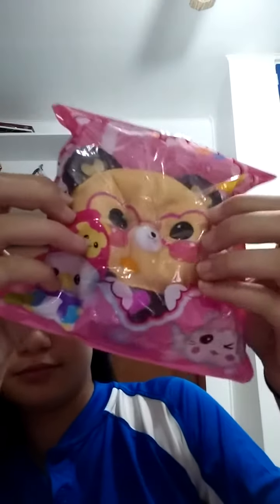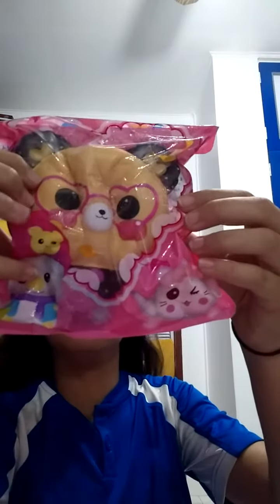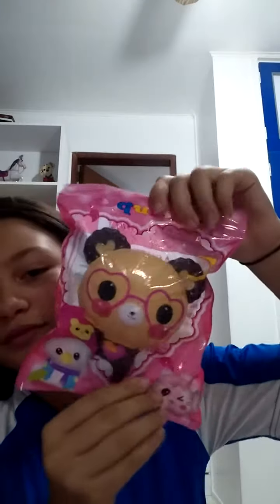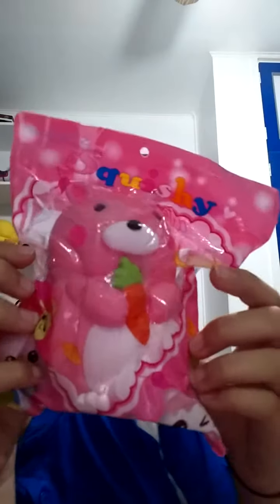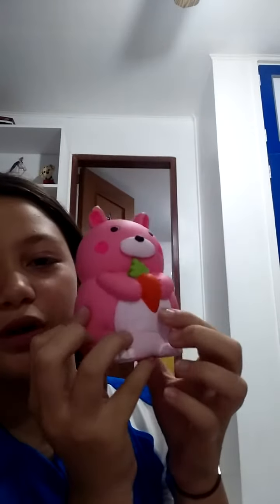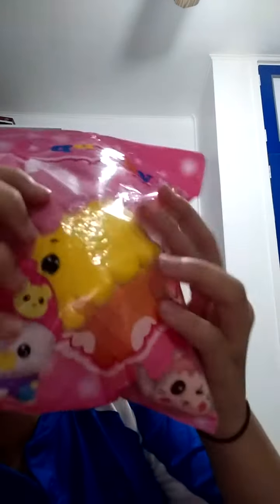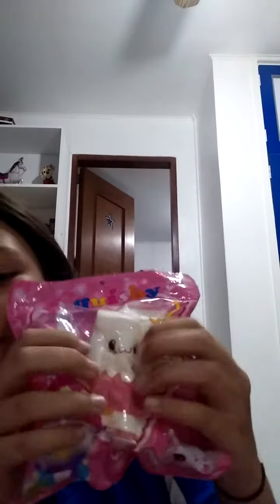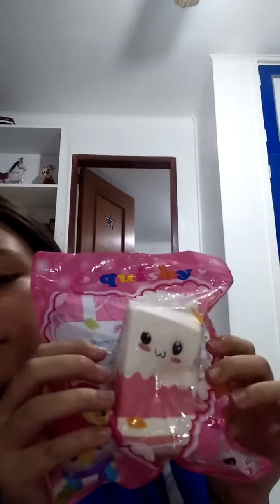Divisoria squishy haul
All of the ones are 150 pesos each
And I got it on the first floor next to backery king